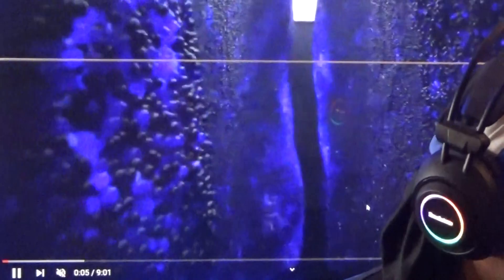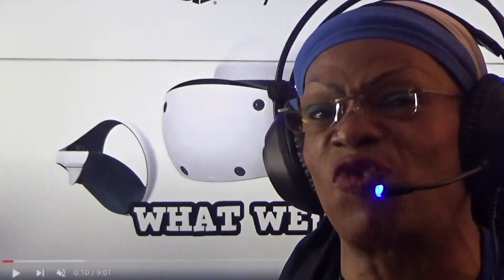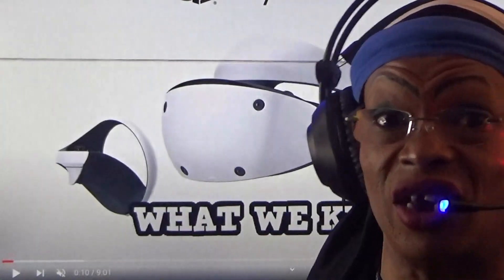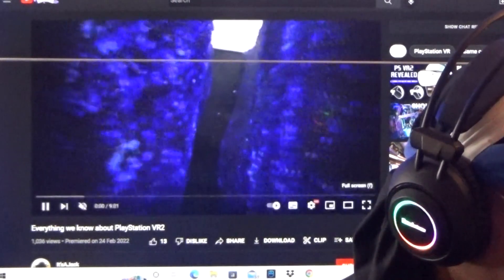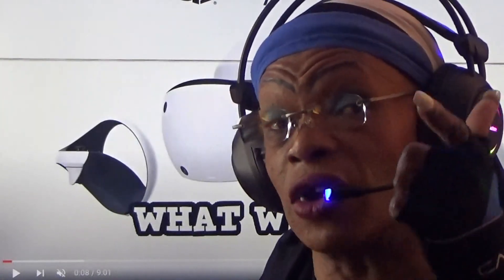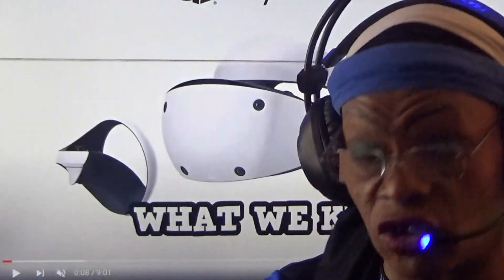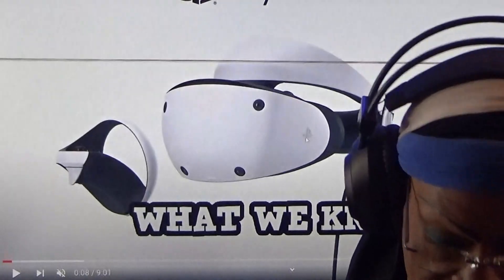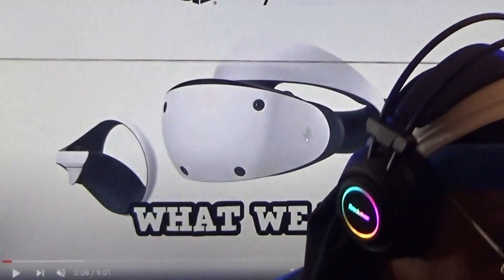COMMAND CENTER NEWS 6/7/2022 PART 2 OF 2 PARTS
GAMING INFORMATION